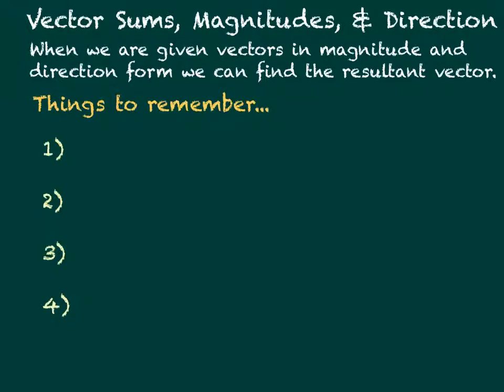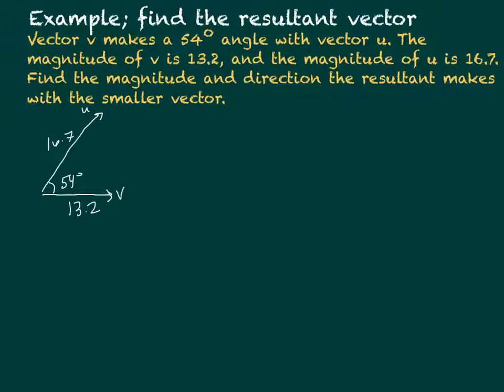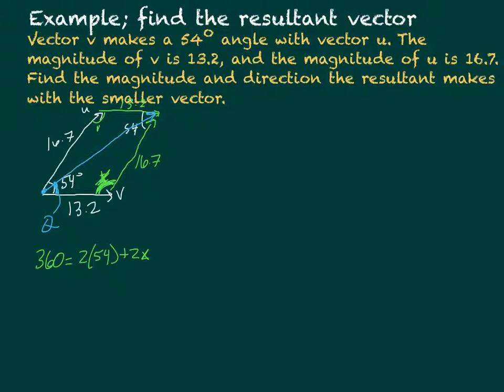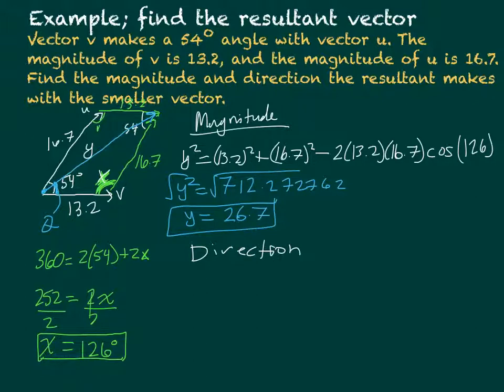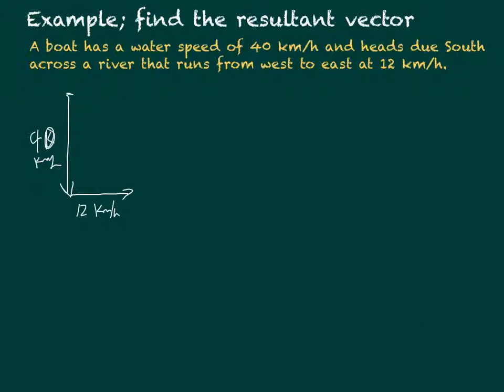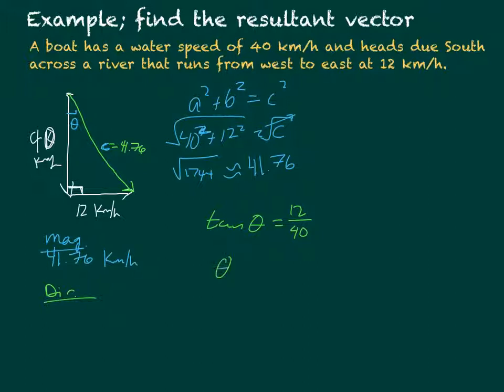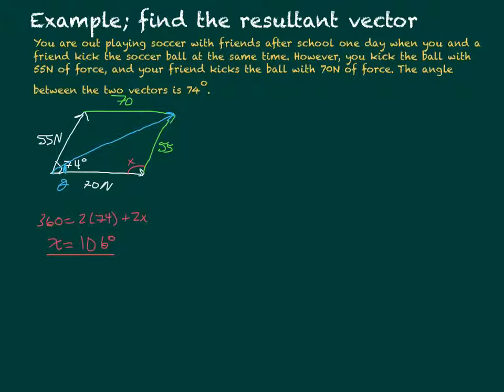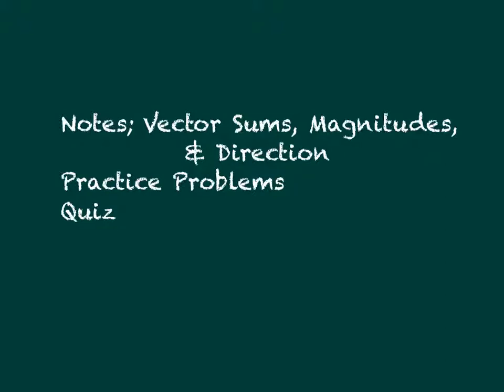Vector Sums, Magnitudes, & Direction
Notes over vector sums, magnitudes, and direction and how to use that to solve word problems.